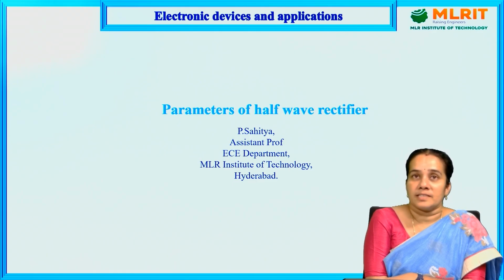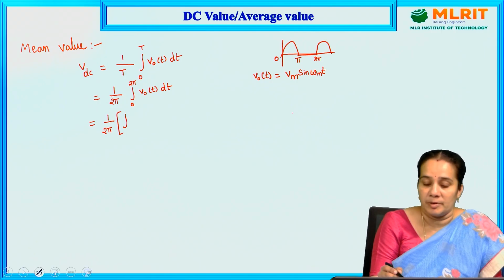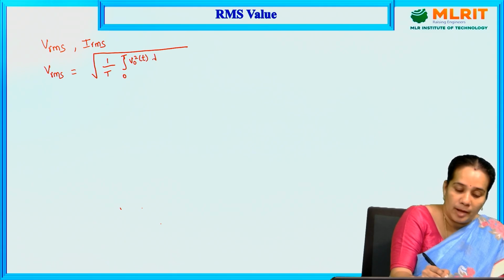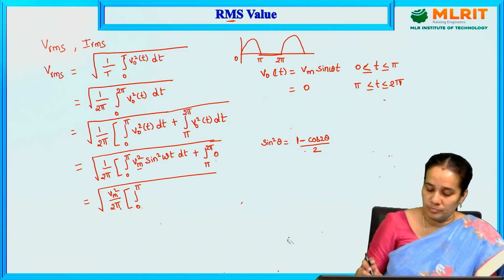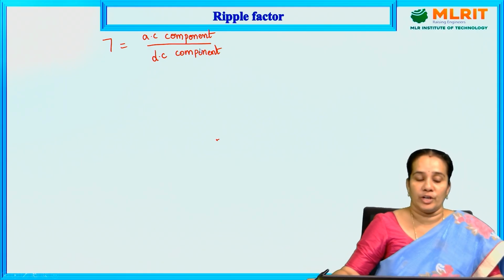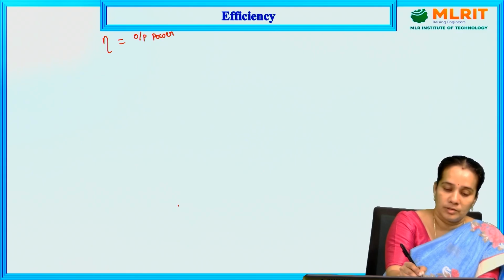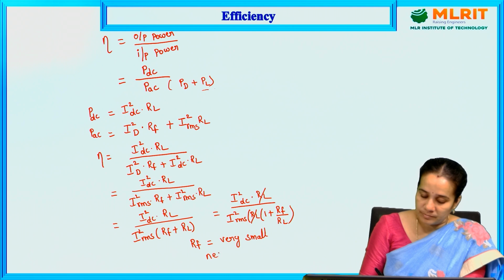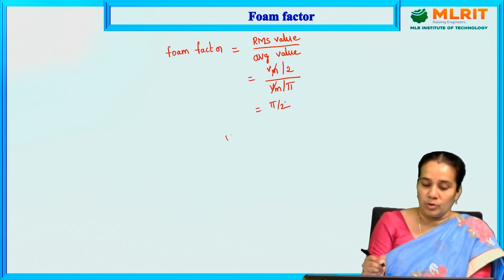LEC02|Electronic Devices and Applications | Parameters of Half Wave Rectifier By Mrs. P. Sahitya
Assistant Professor,
Hyderabad.